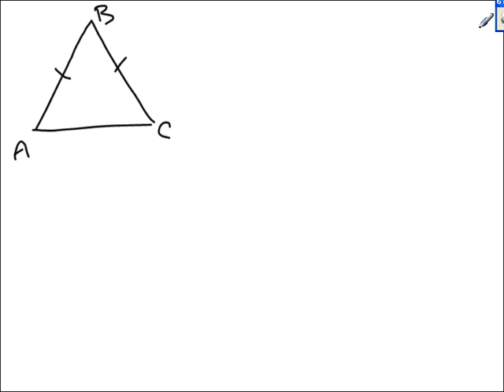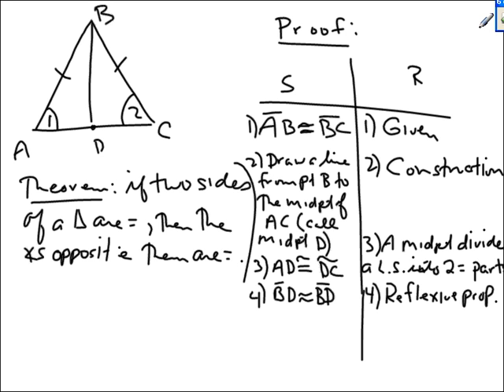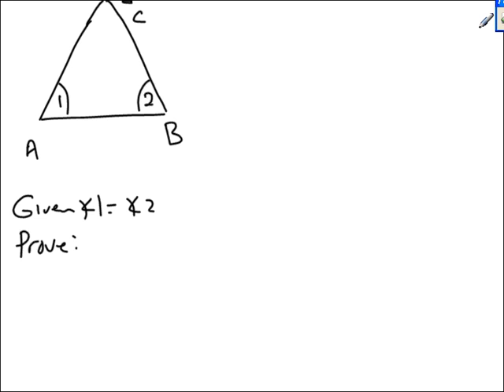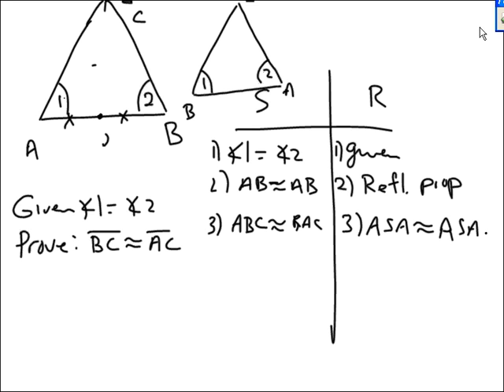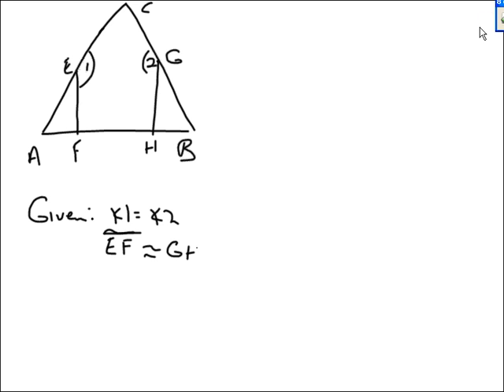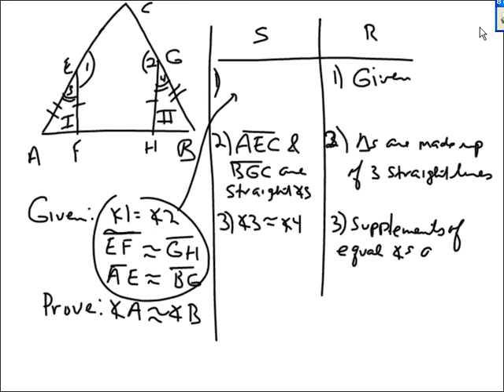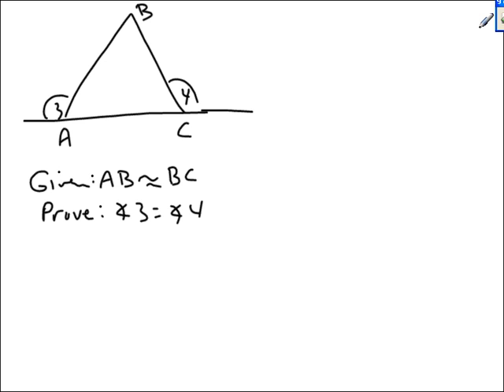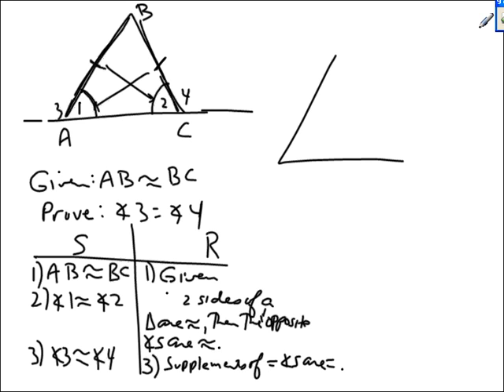Angle Side Theorem by Free Academy